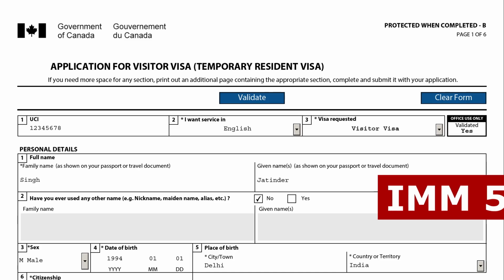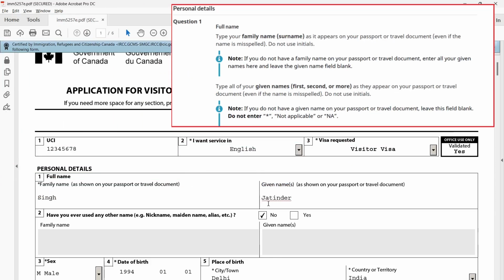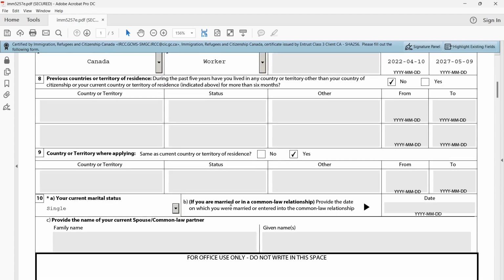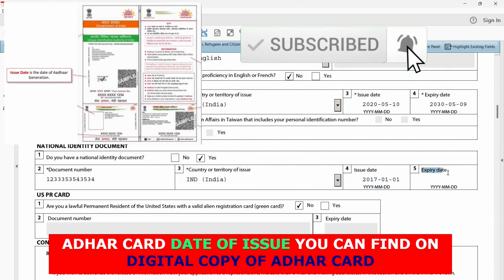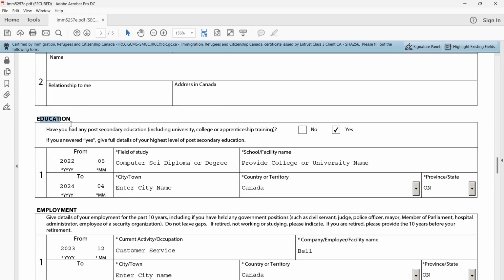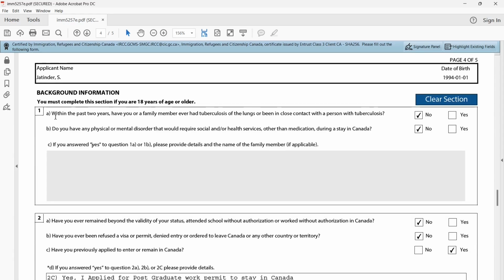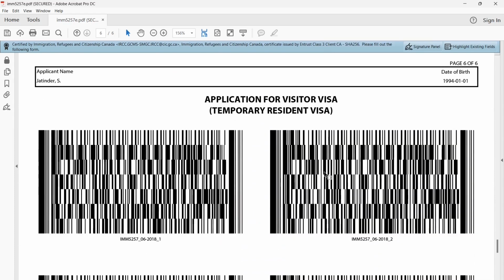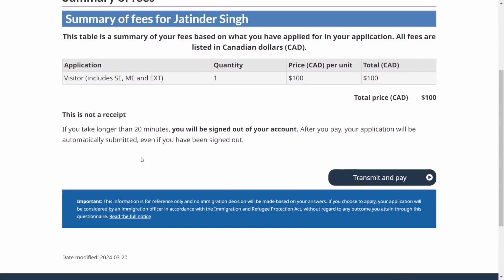How to Fill Canada Temporary Resident Visa Form IMM 5257e || TRV after Work Permit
Learn how to fill out the IMM5257 form step by step in this informative video guide! From entering personal details to uploading supporting documents, we've got you covered. Step by Step process, How to apply Travel Resident Visa after you get Work Permit. How to Fill IMM 5257. Travel resident visa after getting work permit. How to apply for TRV after PGWP. How to apply for TRV.